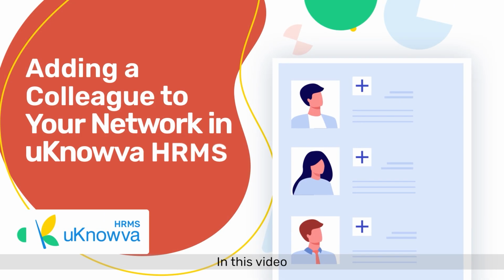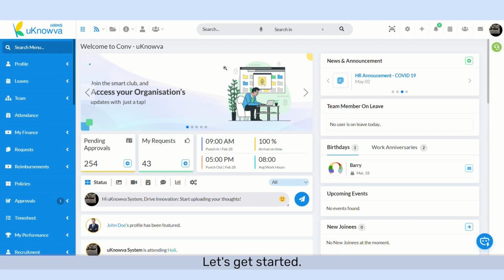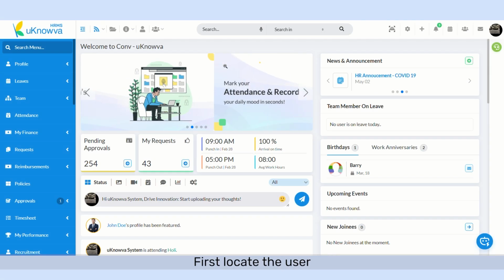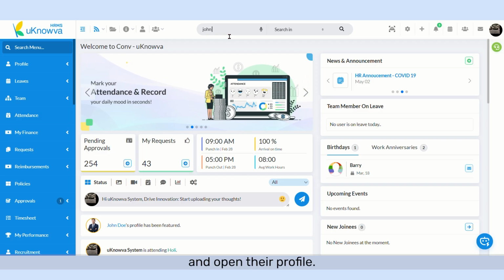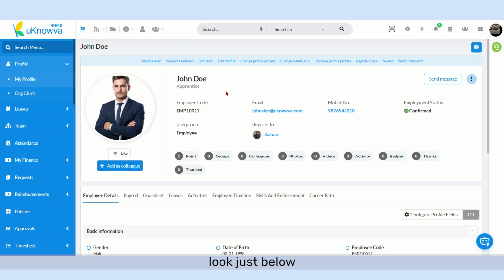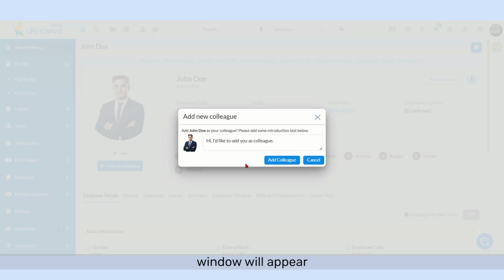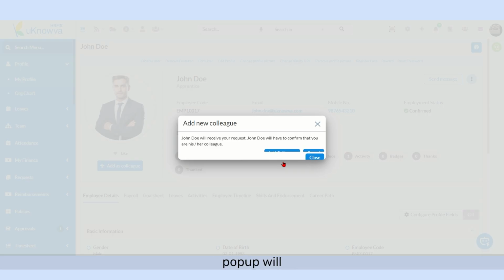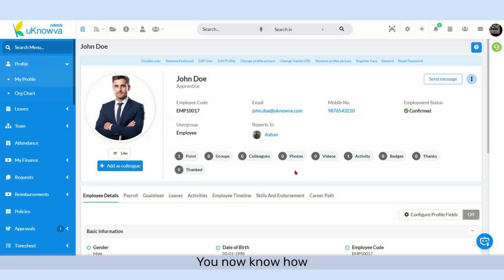How to Add a Colleague to Your Network in uKnowva HRMS | Quick Guide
Description:
Learn how to connect with colleagues in uKnowva HRMS by adding them to your network. This quick tutorial helps you build stronger workplace connections and improve collaboration across teams.

In this video, you’ll learn how to:
🔹 Search and add colleagues to your network
🔹 Expand your internal connections
🔹 Enhance communication and collaboration